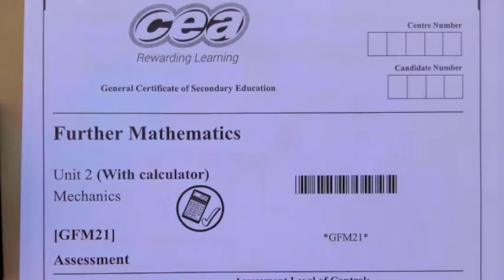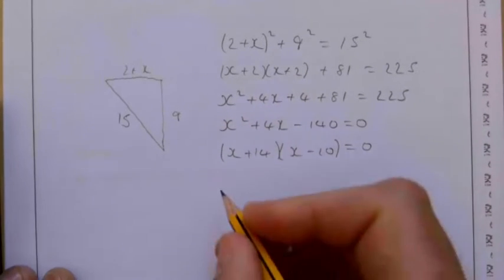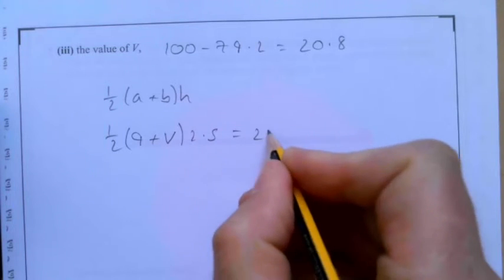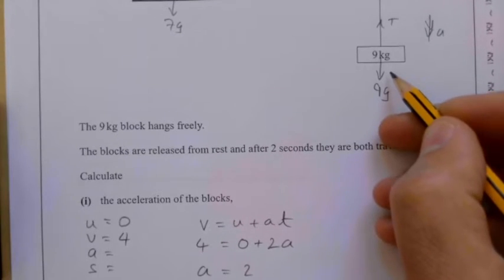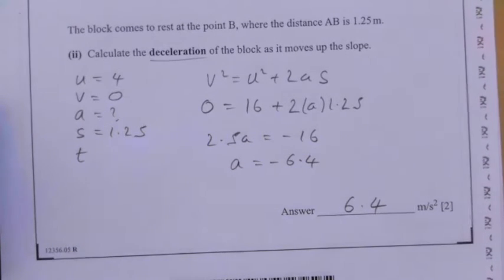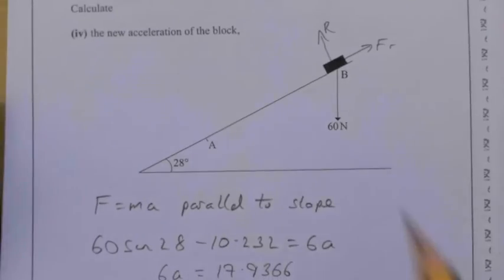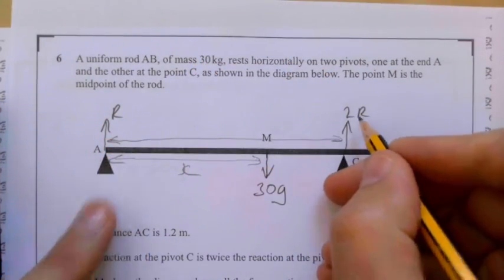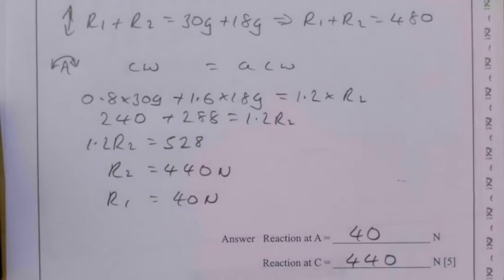CCEA GCSE Further Mathematics Mechanics 2021